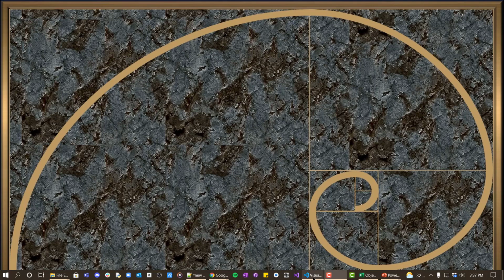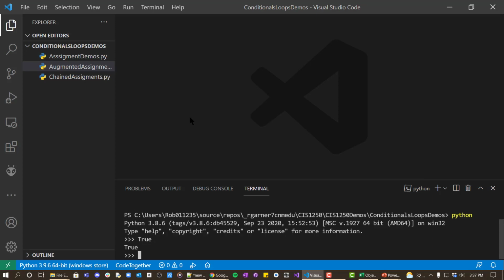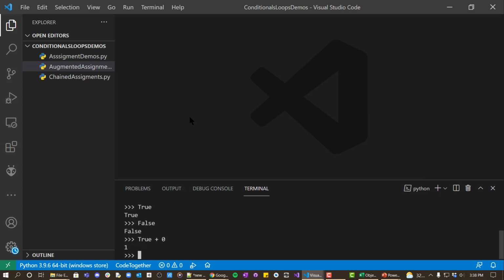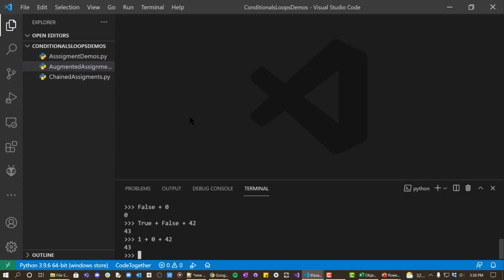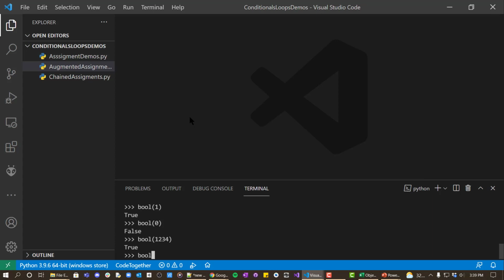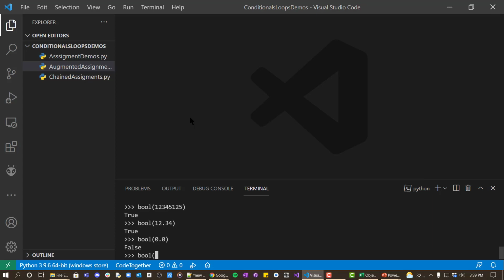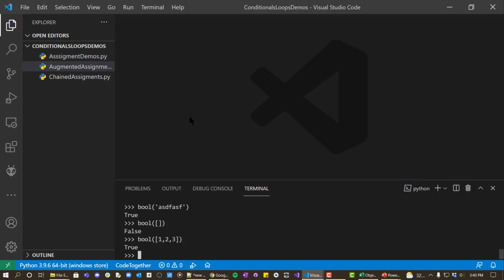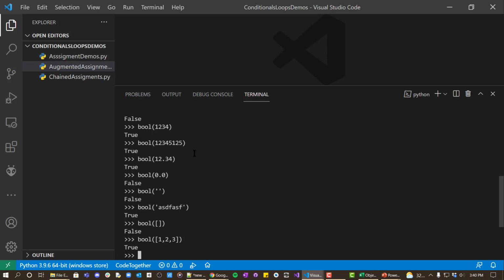True And False